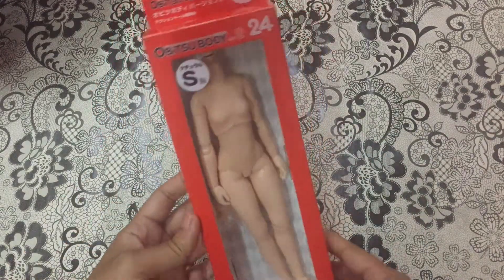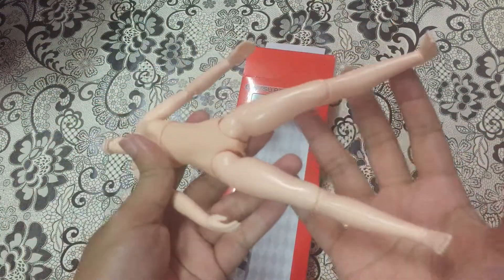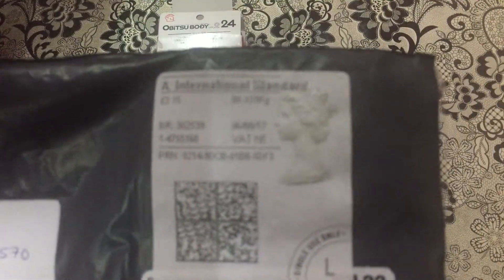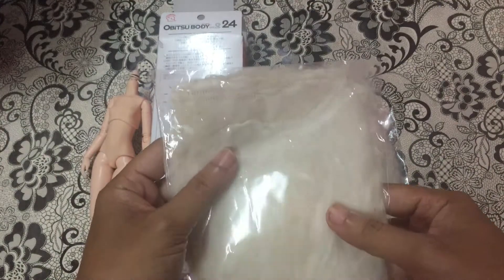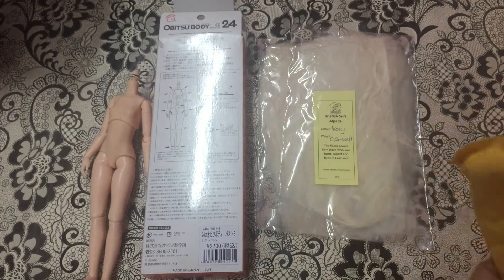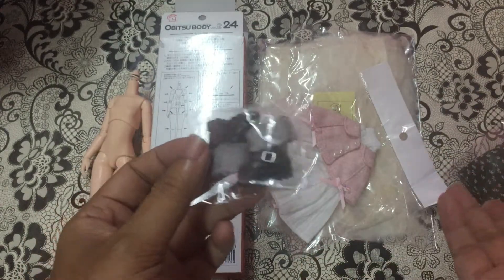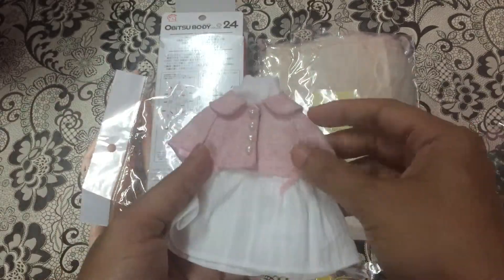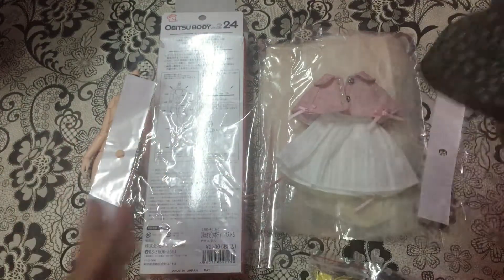september haul 2017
hi dollies thanks for watching my video.. i do really appreciate it so much.. this is my Haul video for September... and I've been working on a secret project.. subscribe for more...